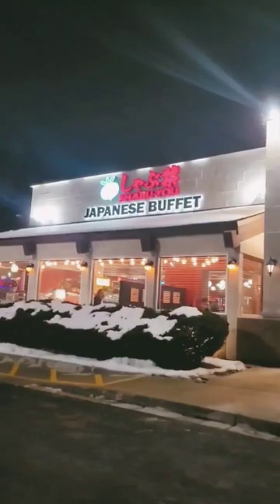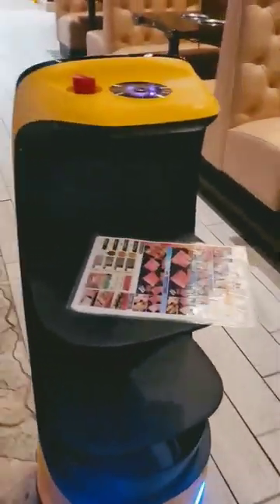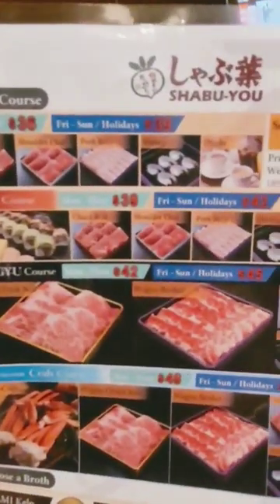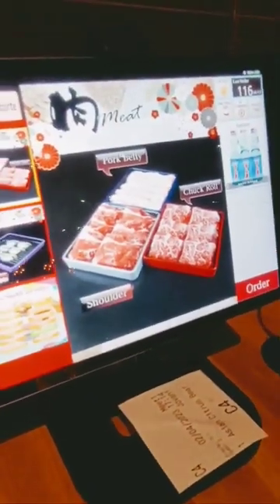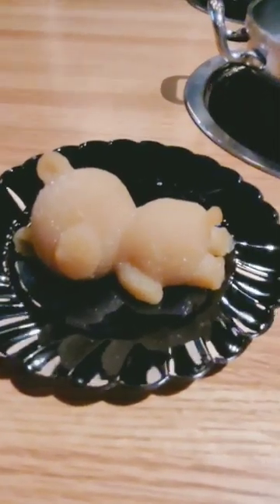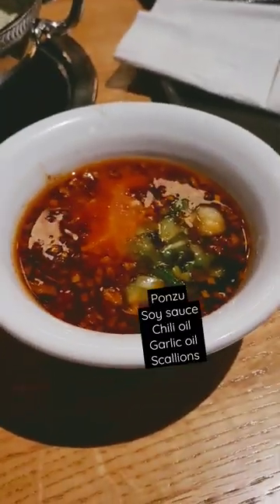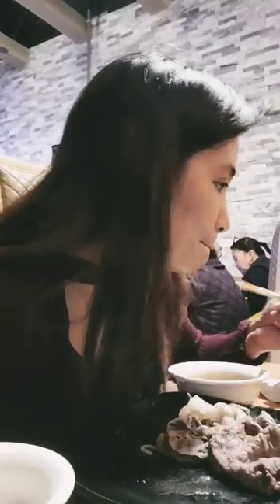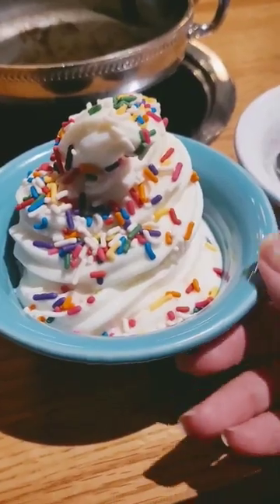bear broth for hotpot